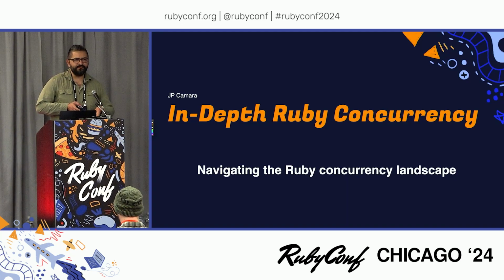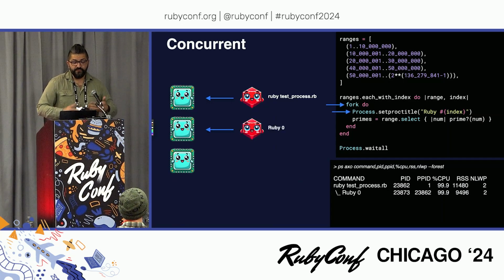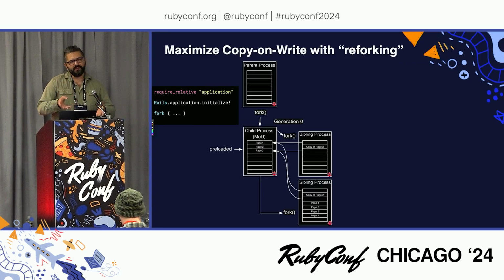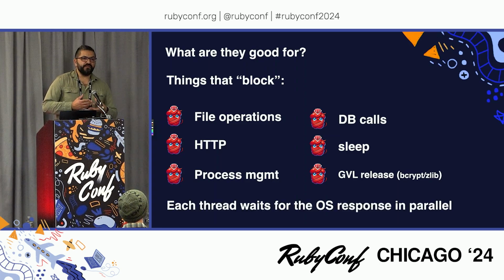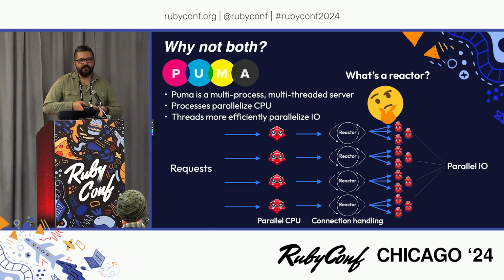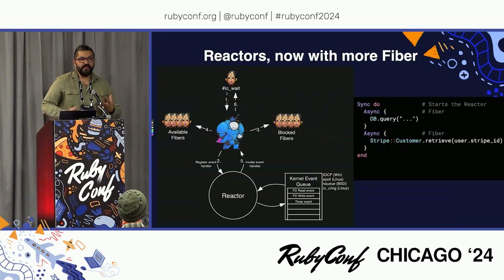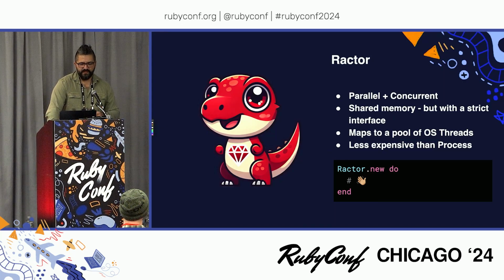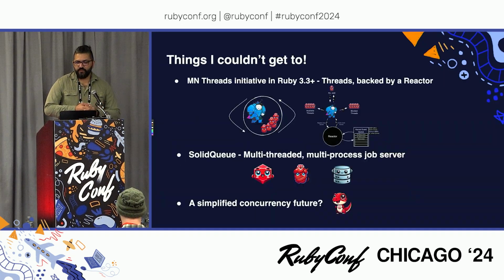RubyConf 2024 In-Depth Ruby Concurrency: Navigating the Ruby concurrency landscape by JP Camara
When do I use a Process, or a Thread, or a Fiber? And Why? Can I use Ractors yet? What is the FiberScheduler? The M:N Thread scheduler? What's a Reactor? Do I fork, prefork, or refork? Should I care?

Do I scale up my Threads? My Fibers? My Processes? Do I use lots of lower powered, low-process horizontal scaling or high-powered, high-process vertical scaling? All of the above?

In this talk, we'll build an understanding of the Ruby concurrency landscape, and map that understanding onto concurrent gems like Sidekiq, Puma, Falcon, Pitchfork, SolidQueue and Mooro. My goal is for you to better understand how they work, what concurrency options they offer, and how you can best utilize them for scaling your applications.